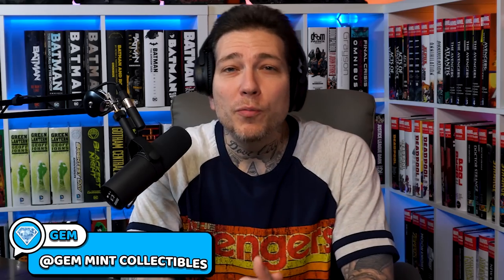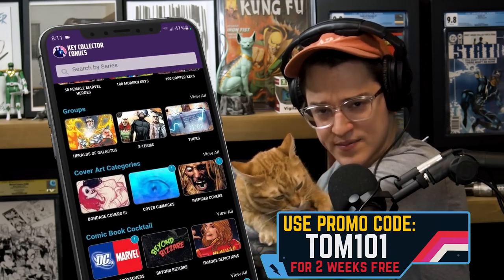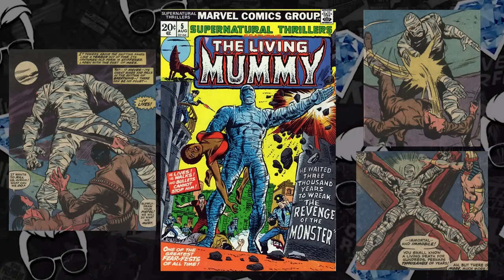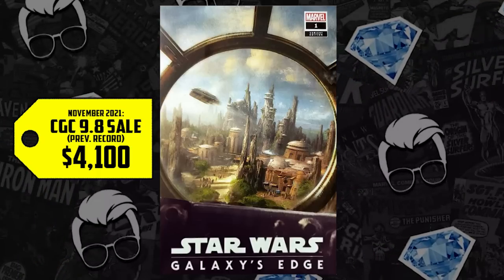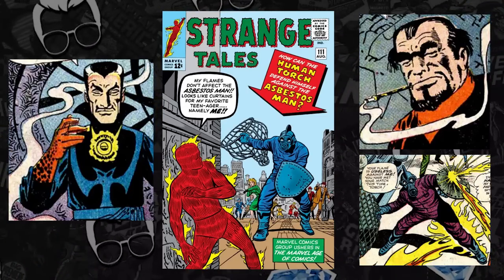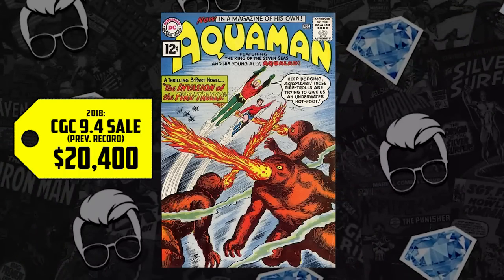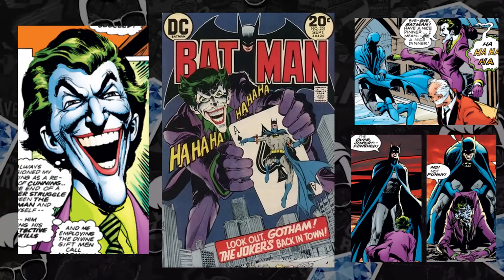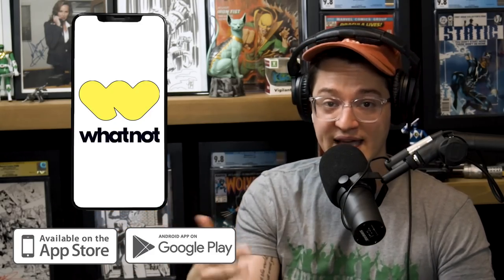These Sales Show the Future of Comic Book Speculation | 10x Investment Comic Book Record Breakers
The Key Collector app has a mega list of those Runners Up comic books who are heating up but don't have enough record breaking sales at this point, to make the Hot 10 list for the week. That means this books are on the cusp of hitting the hot list so you gotta hear all about them! Gem and Tom are here for you to break down all these books and their record setting sales! Aquaman early issues, Horror and monster comics, Star Wars comic books with low print runs, Marvel keys, Doctor Strange classics, DC Flash keys, Amazing Spider-Man keys and MORE!

(US ONLY)

⚠️Send Comic Karma:
Tom Garcia